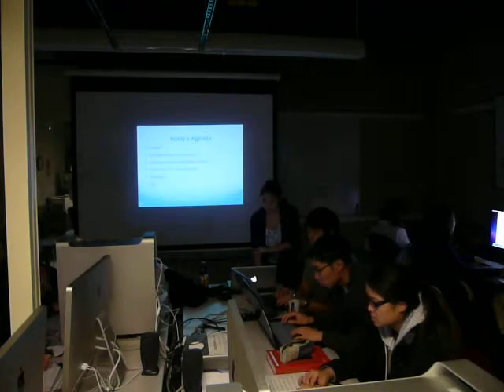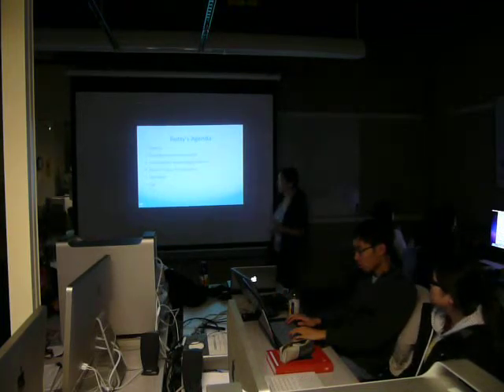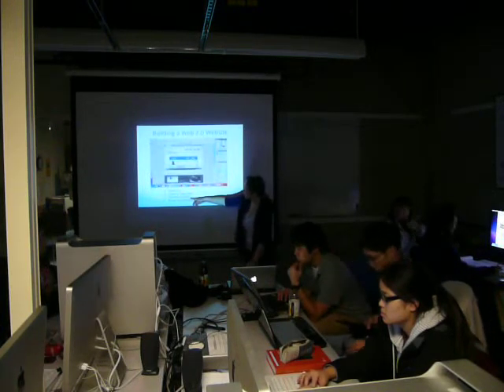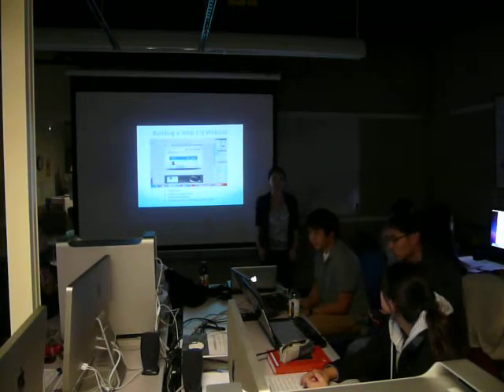[Web Design Decal Spring 2011] Lecture 4 - CSS Layouts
We messed up on this recording and our camera battery died  :(